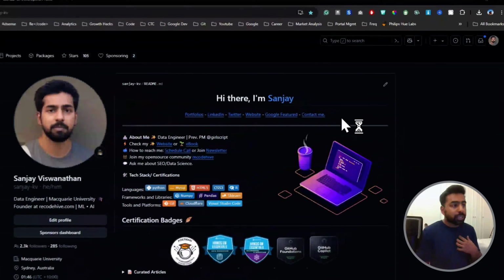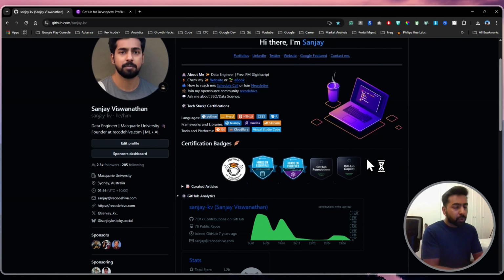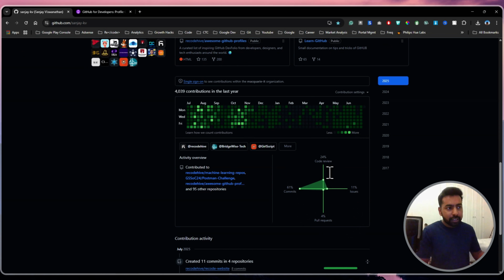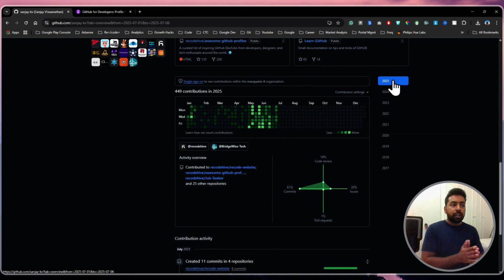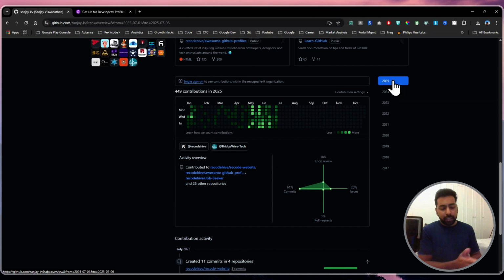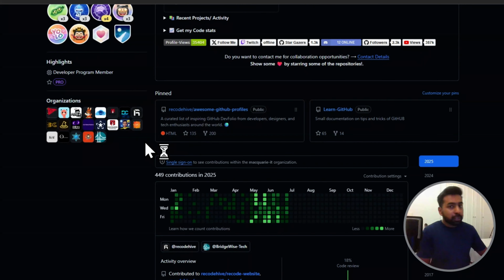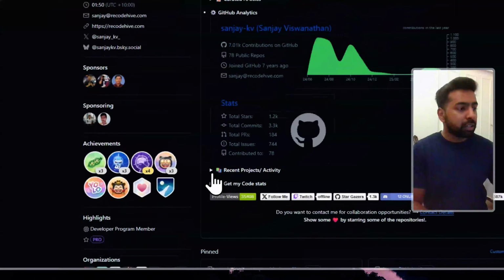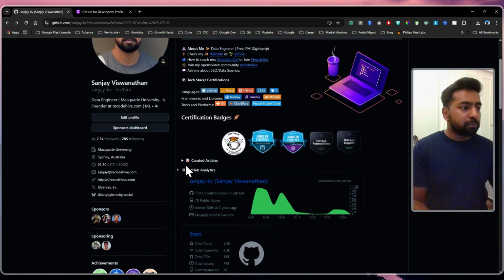GitHub Profile optimization Introduction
Learn how to build your GitHub profile and optimize it for your potential recruiters and job hunting purpose

🎯Learning objectives
     In this module, you'll learn: 👇🏻
🔸Introduction to the GitHub
🔸Why optimization is needed
🔸Steps by process of learning
🔸Process of getting your GitHub standout

⌛Timestamps:
0:05  -  Recap
1:28  -  Explanation
4:53 - Steps to get Steps by process of learning
5:42 - Explanation

📌 Recode Hive – Helping you learn development with fewer complexities to build a better tomorrow.